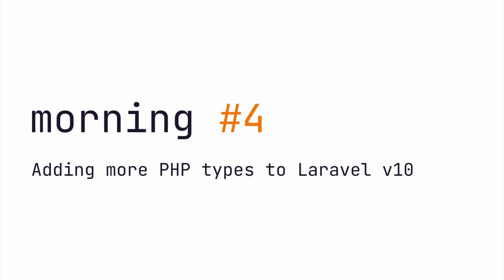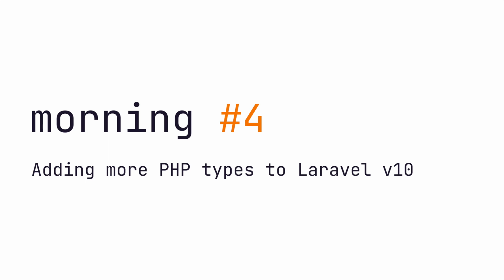morning #4: adding more PHP types to Laravel v10